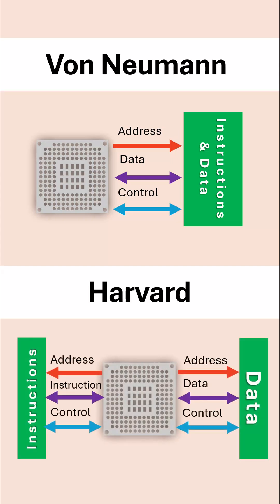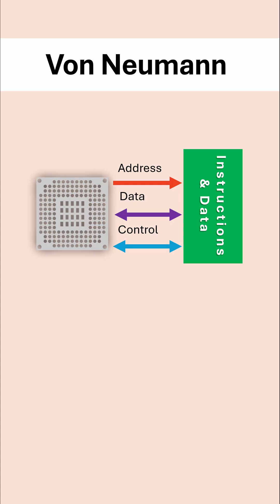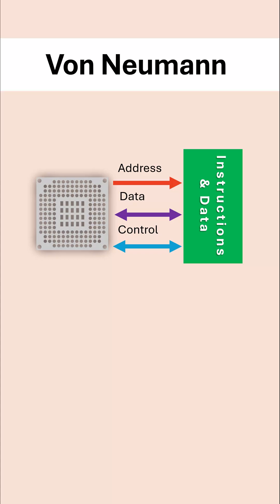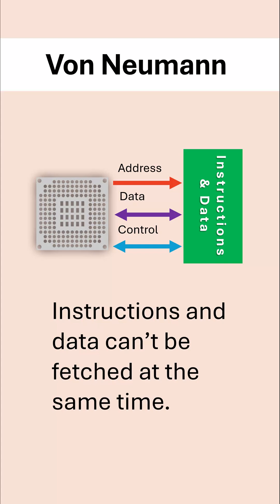Von Neumann vs Harvard CPU Architecture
Going through the differences between these CPU architectures and their pros and cons.

Revision for OCR A Level Computer Science Paper 1.